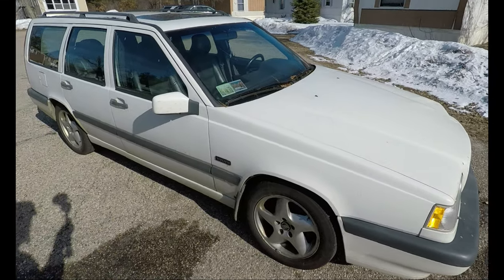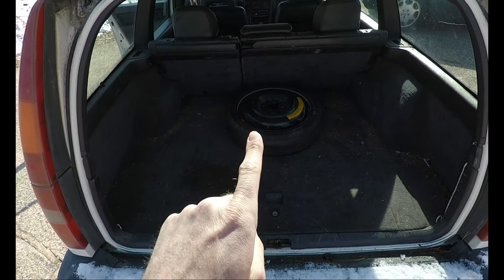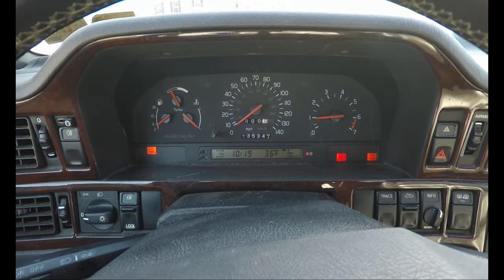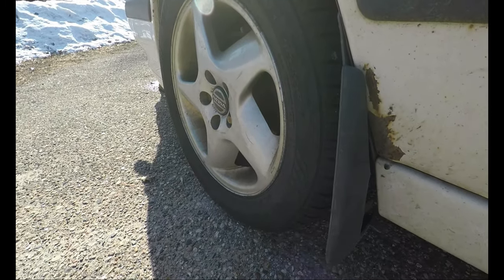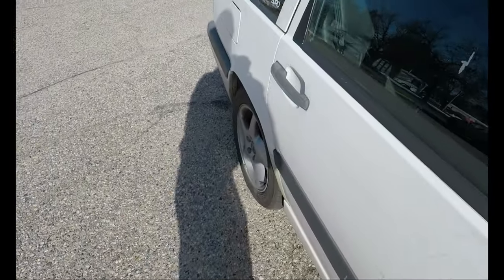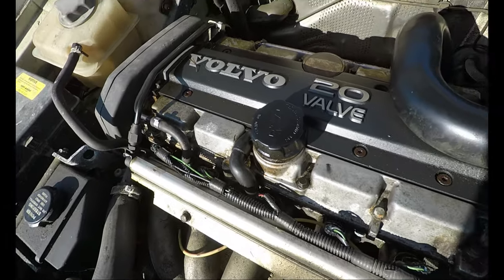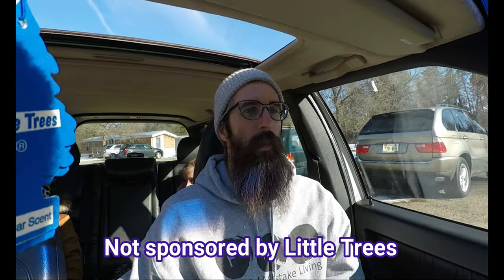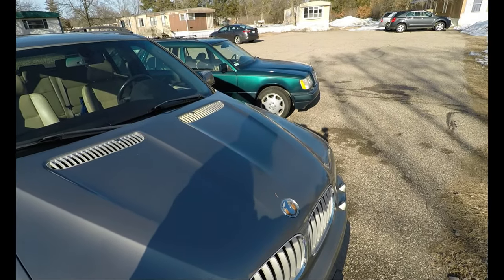FML - A Look At My FREE Turbo 1996 Volvo Wagon!!!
In today's video, I give you a tour and test drive of my free 1996 Volvo 850 Turbo Sportwagon. I didn't anymore cars, but I have a soft spot for wagons!
And my wife said I couldn't buy anymore cars, she didn't say anything about not getting free ones!
Seriously, what should I do with this? It will be a future project car. Definitely want to swap the motor in it. Let me know everyone!

Another mediocre video with great music! Check out today's band!

You would've seen a preview of this if we hung out on Facebook.